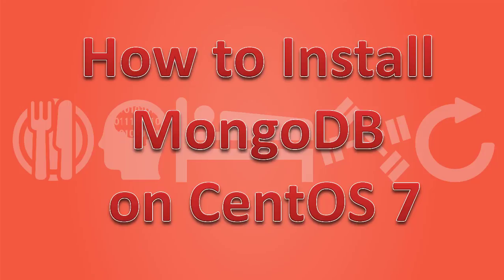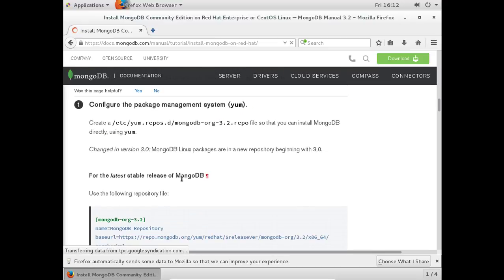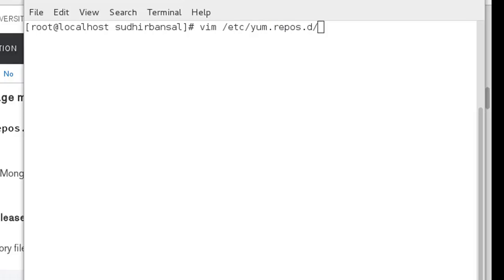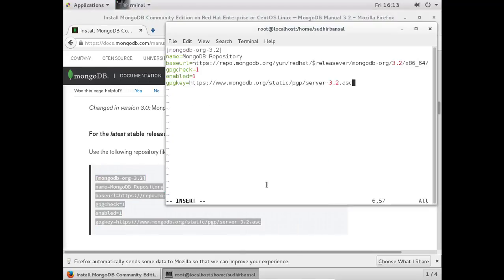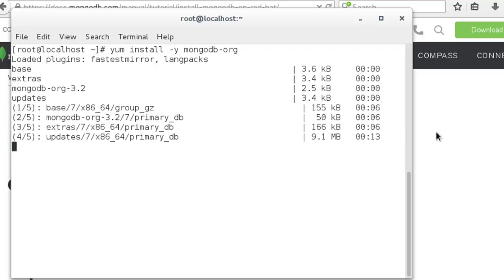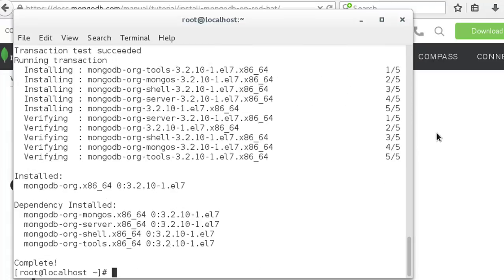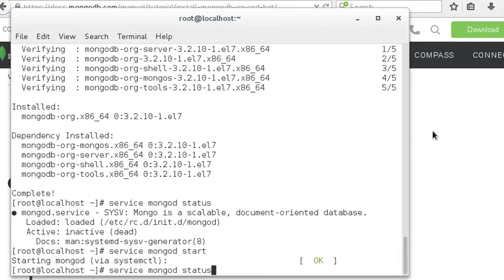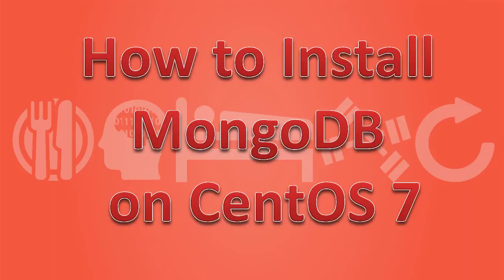MongoDB for beginners | Install MongoDB on CentOS 7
How to install MongoDB on CentOS 7 using yum commands.